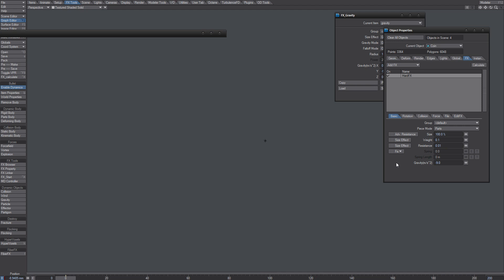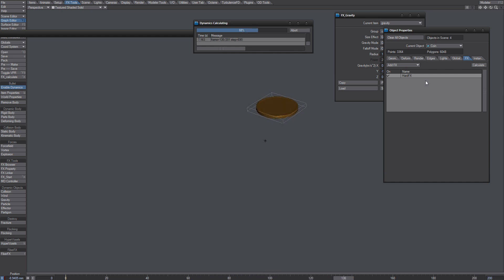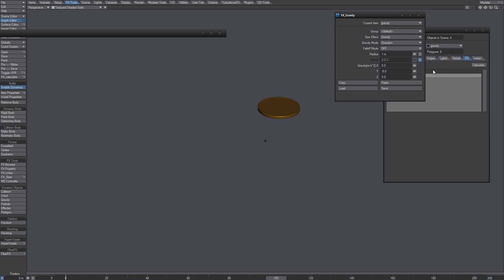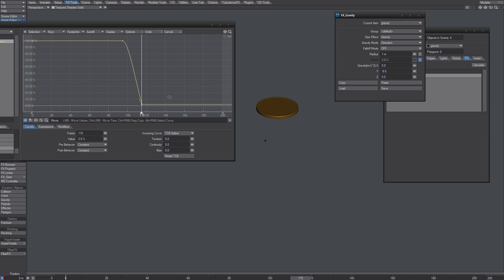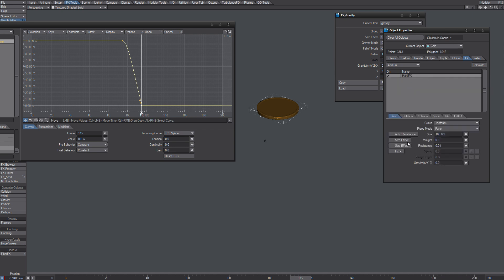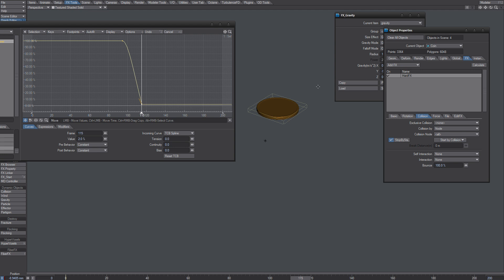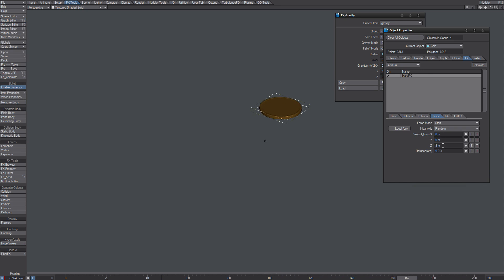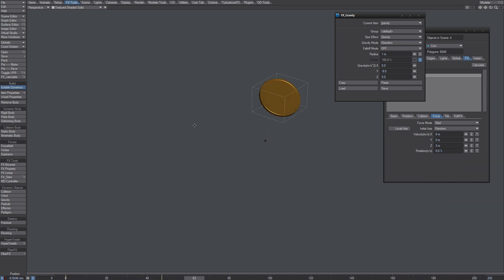LightWave test - HardFX, Coin Rolling, Jitter Fix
Animating HardFX Gravity to avoid Jitter
Thank You to Mike Green "Dodgy"